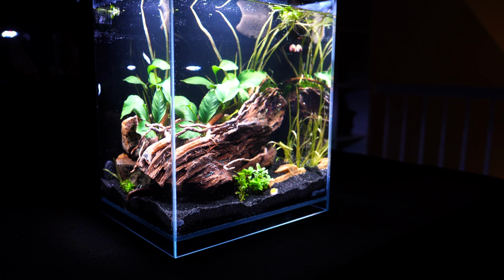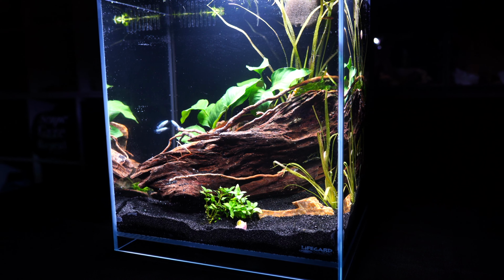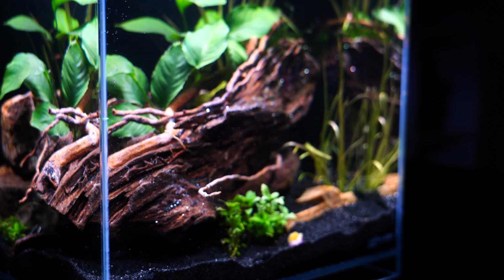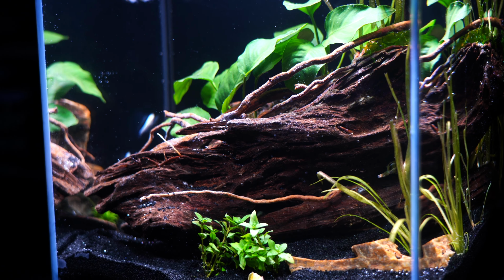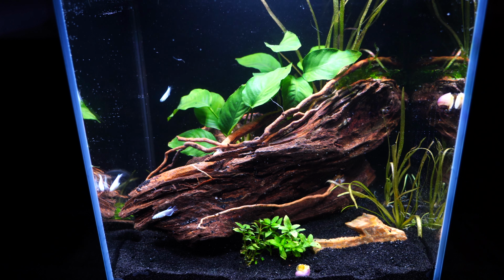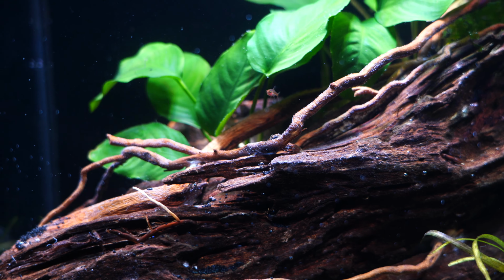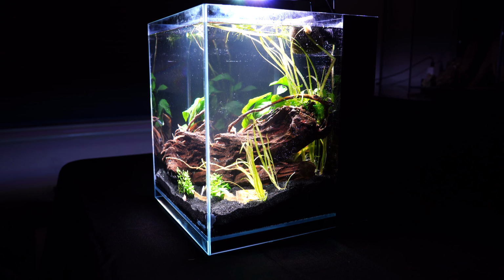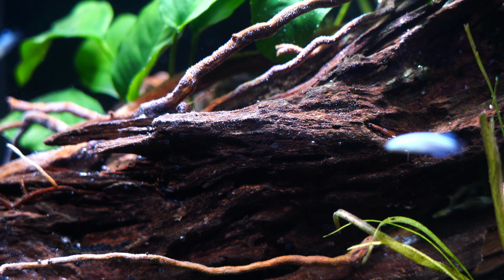Medaka Rice Fish Nano Aquascape Build: The Live Stream Studio is Coming to Life!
Hello Everyone!
In this video we aquascape the first of four nano tanks that will serve as a background to the new livestream studio. The next aquascape will be on Joanna's channel - The Small Scape!

If you want to see all the cool stuff Joanna does with other types of scapes check out her channel!